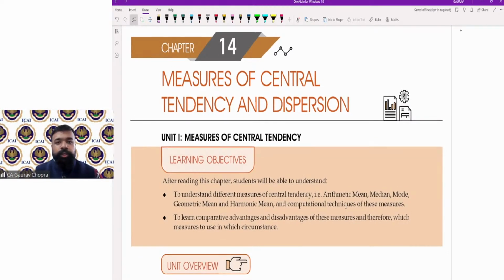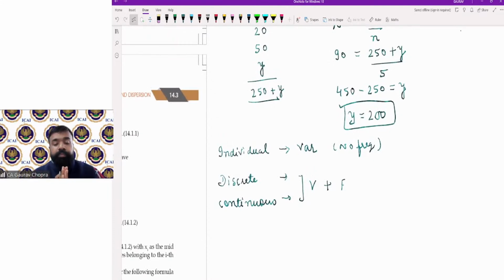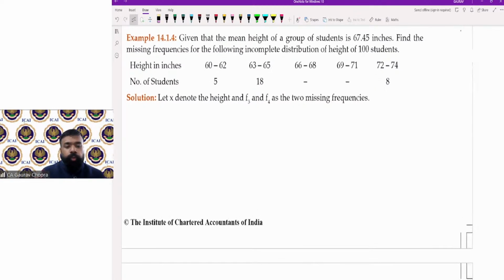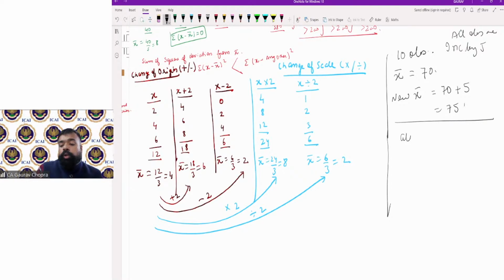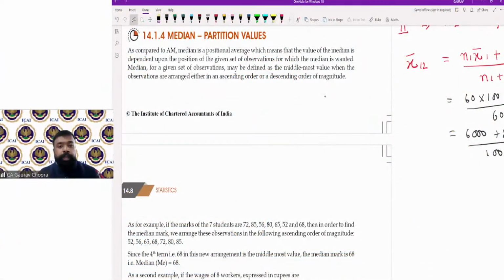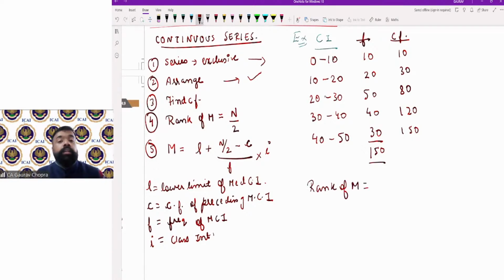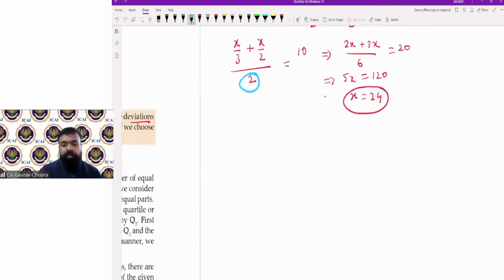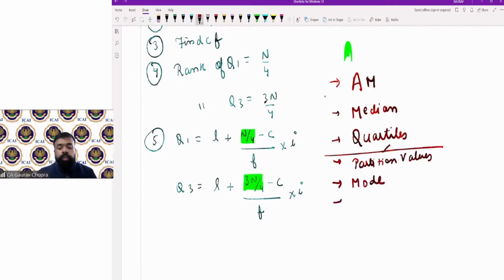Foundation Paper 3: BM & LRS | Topic: Ch-14: Measures of Central Tendency..| Session 2 | 10 Aug 2023